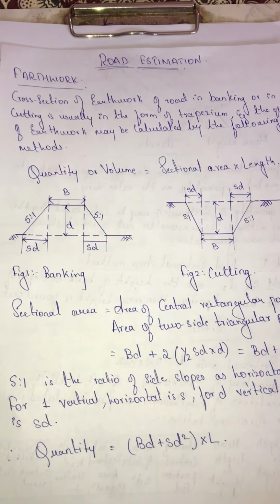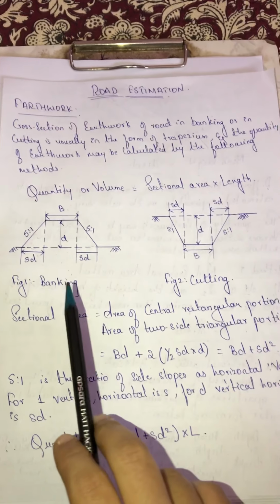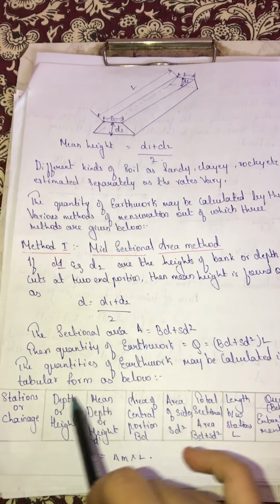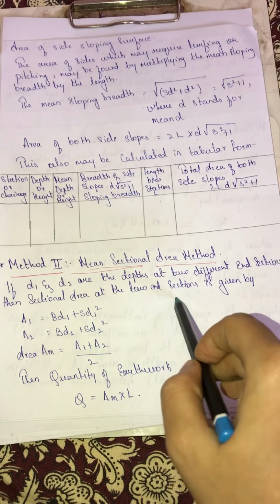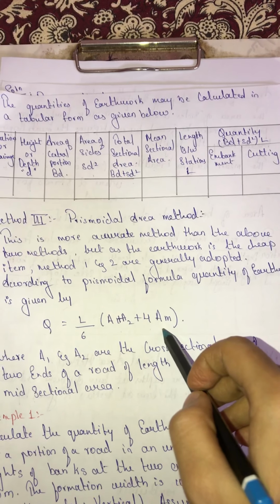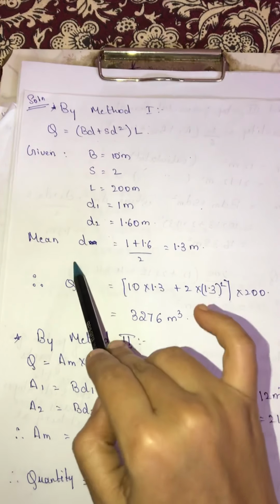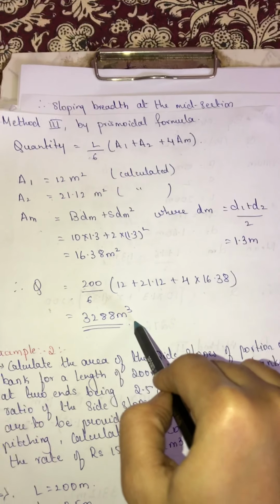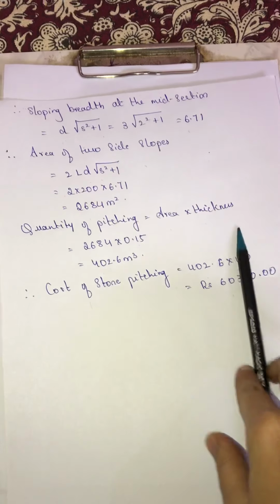Estimation of road works| part-1| Prof. Raziasultana N. Sanadi